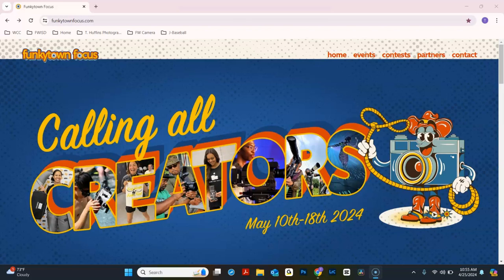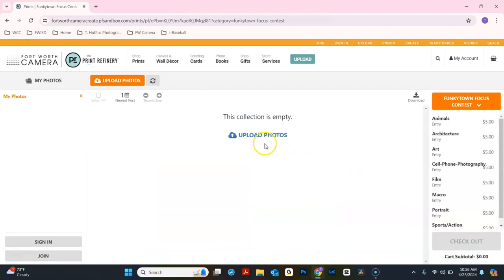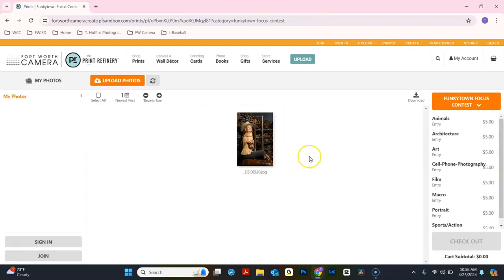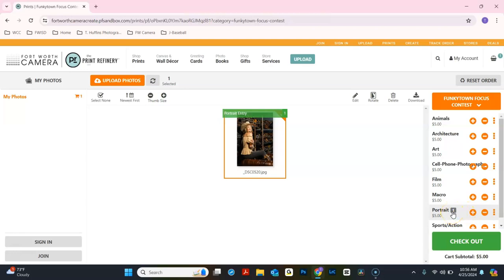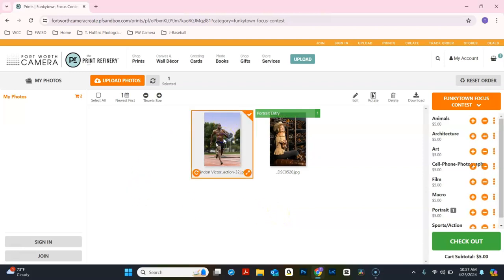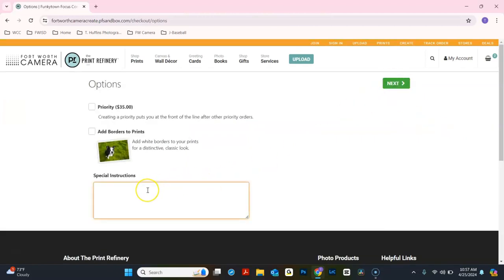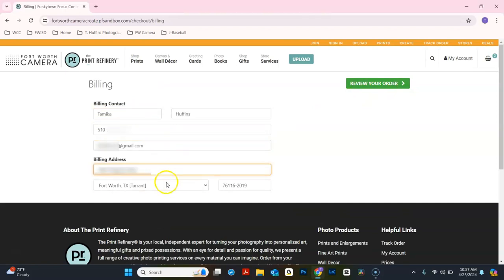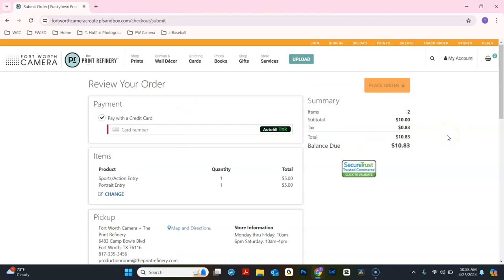Funkytown Focus Photo Contest Submission Instructions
Learn how to submit your images for the 2024 Funkytown Focus Photo Contest!